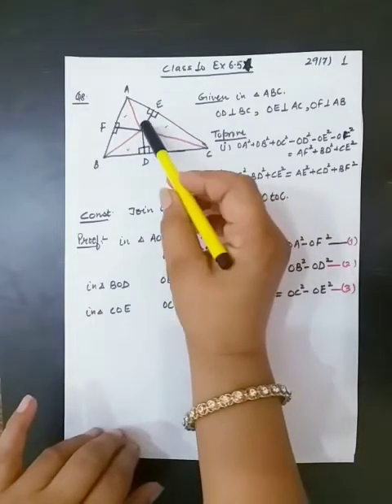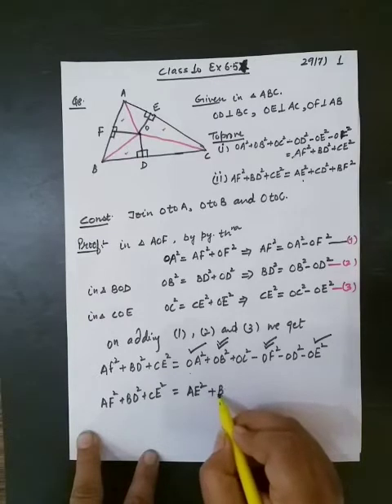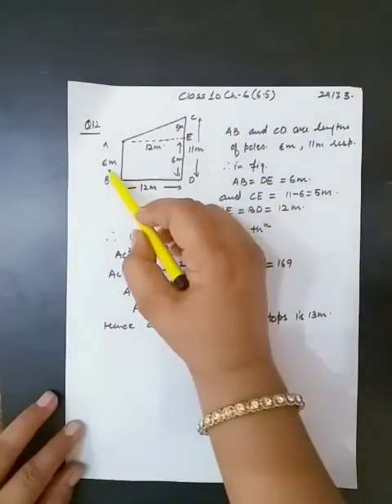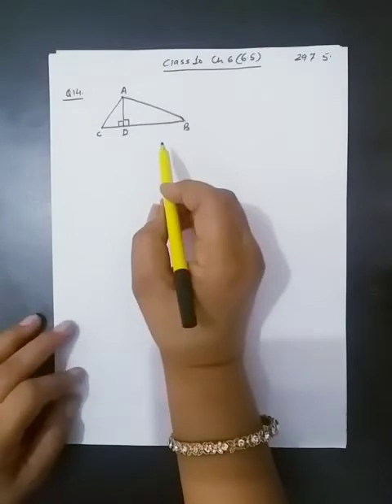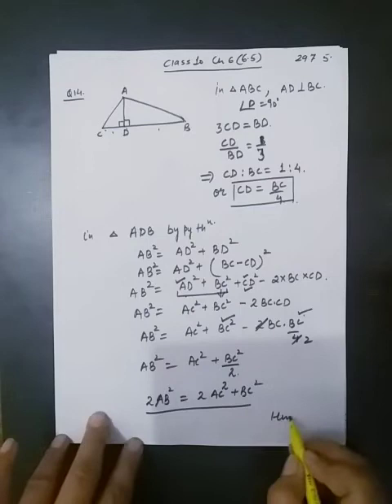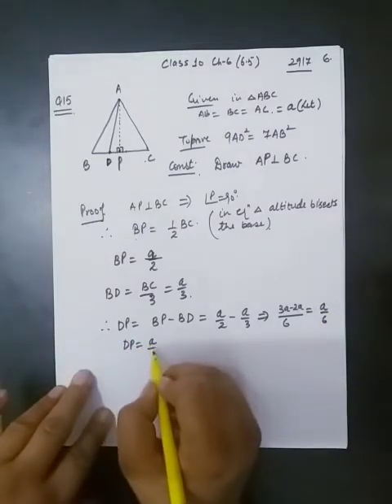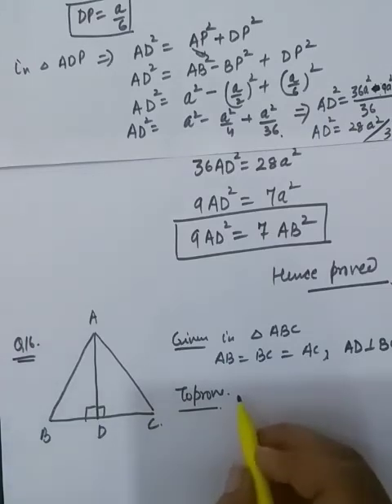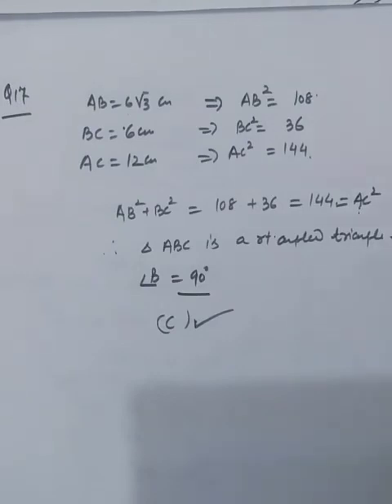Triangles| Ch6| NCERT | Class 10 | Ex.6.5 Part 2